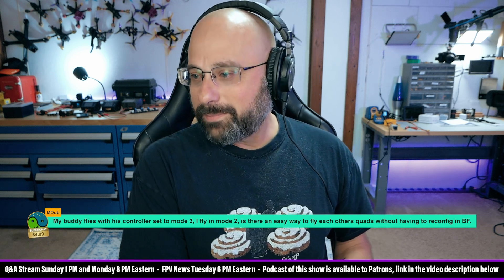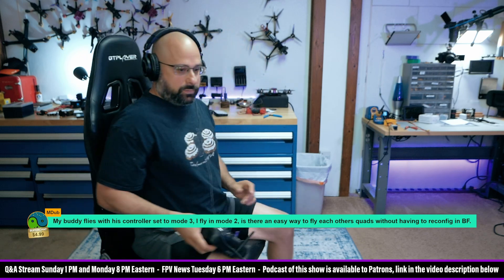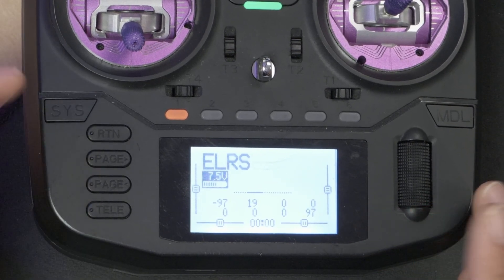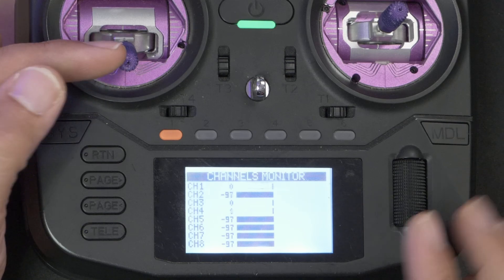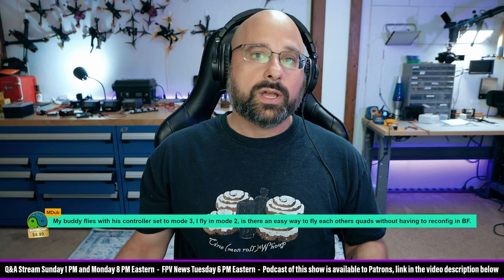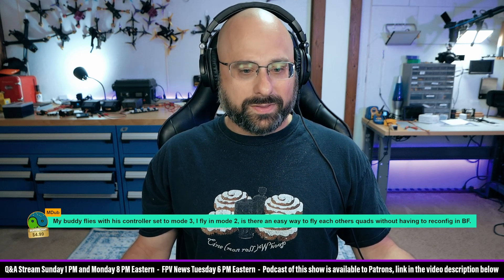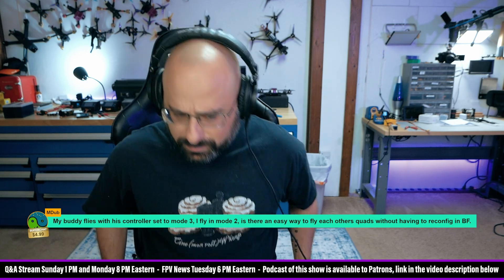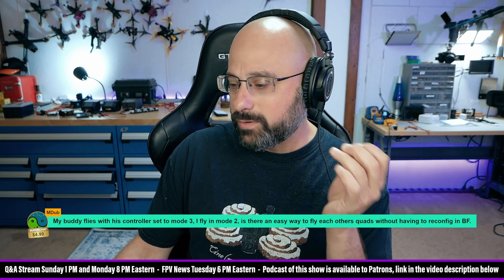How To Fly Your Friend's Drone When You Use Different Radio Modes? Bardwell Doesn't Like Mode 3!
Mode 1 Mode 2 Mode 3 Mode 4